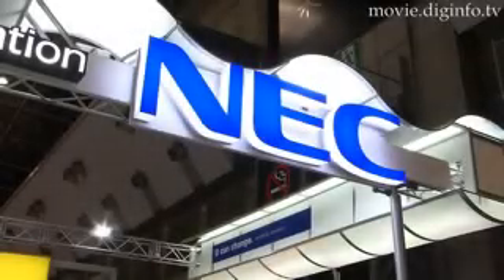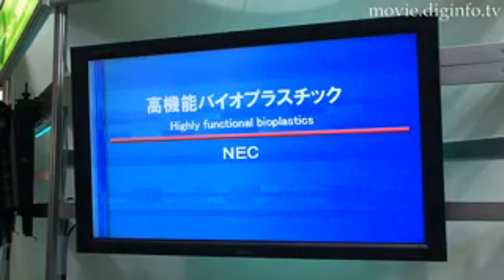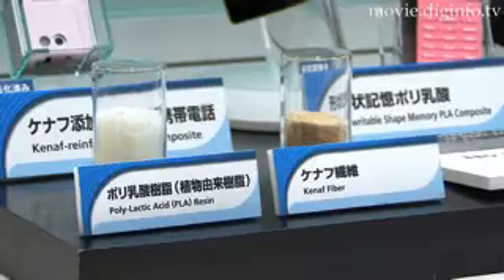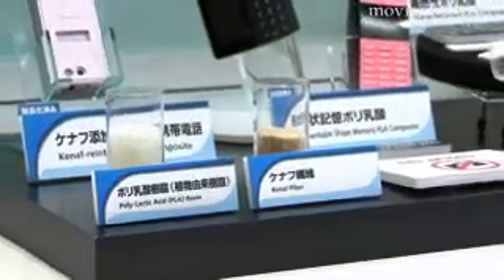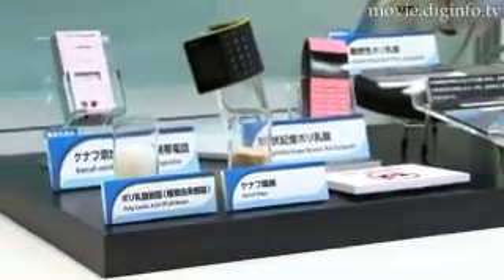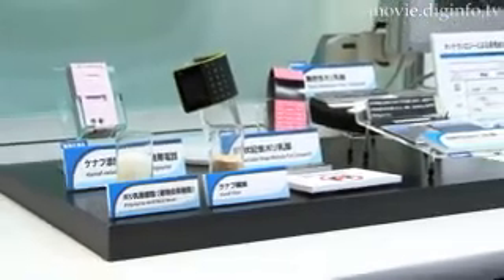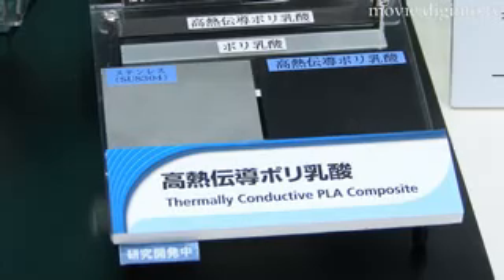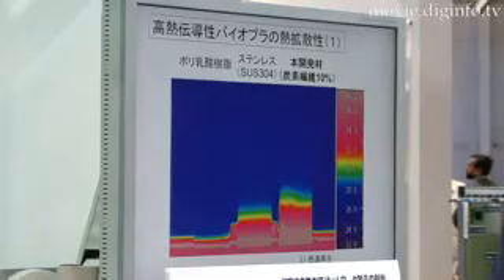Highly Functional Bioplastics : DigInfo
At Neofunctional Materials 2008, NEC displayed their highly functional bioplastics which are made from plant extracts thus cutting down on carbon dioxide emissions and conserving oil resources.  NEC's newest bioplastic has heat diffusion capabilities equivalent to that of stainless steel.

Using a Polylactic acid base which is a bioplastic that has low heat and impact resistance, NEC added carbon fibers, a unique binding agent, fluidizer, and reinforcement materials to improve thermal conductivity and durability. Other Polylactic based bioplastics NEC has developed include a flame retardant bioplastic and a bioplastic with shape memory.

Currently the Shape Memory bioplastic and the flame retardant bioplastic are being used in products, but NEC plans to market the ｈigh ｔhermal conductivity bioplastic in the near future.